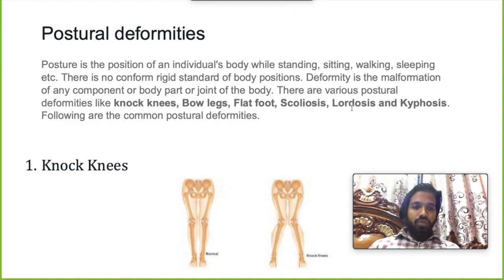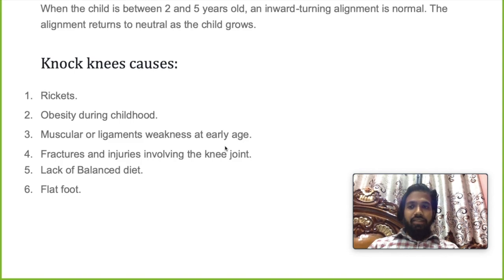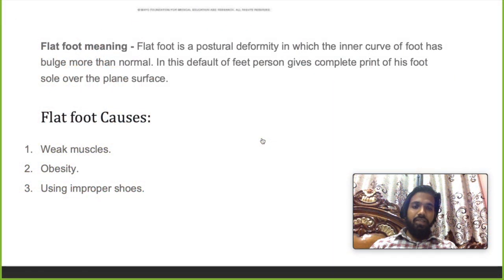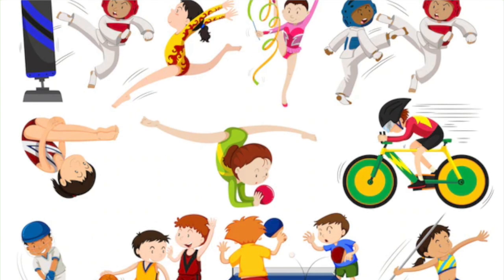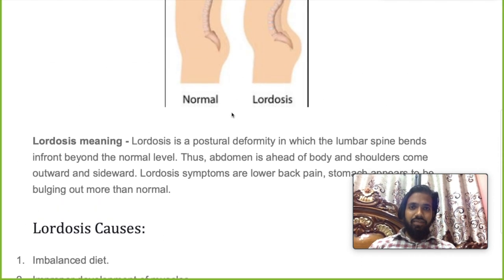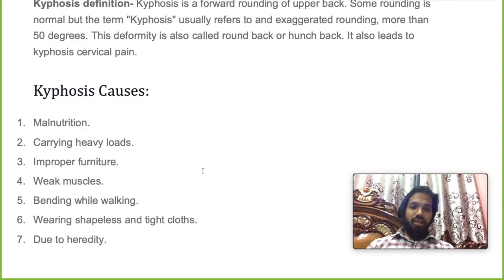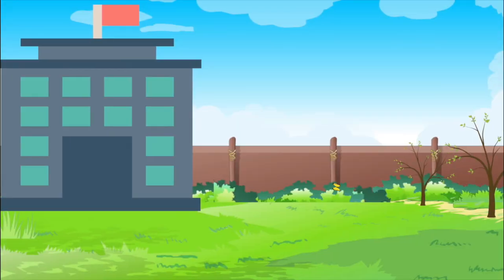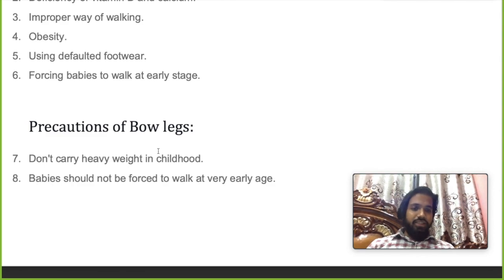Concept and Fundamentals of Postural Deformities | Complete Information | Causes, Precautions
In this video we have discussed about all the information about Concept of Postural Deformities | Complete Information